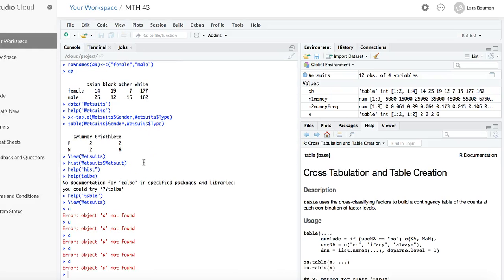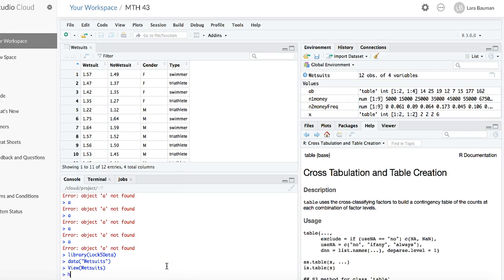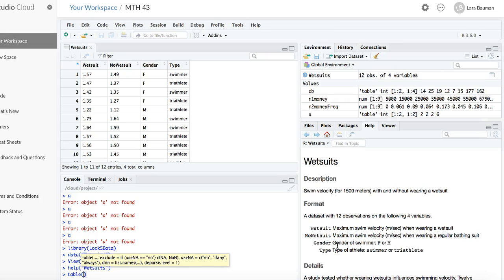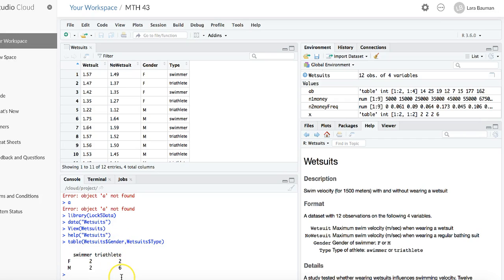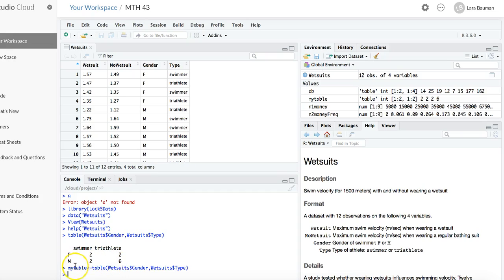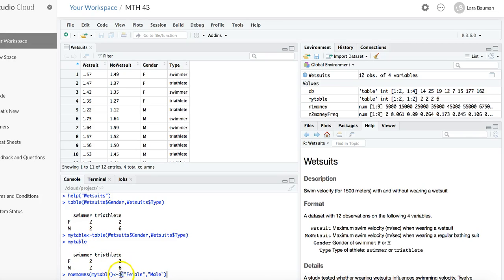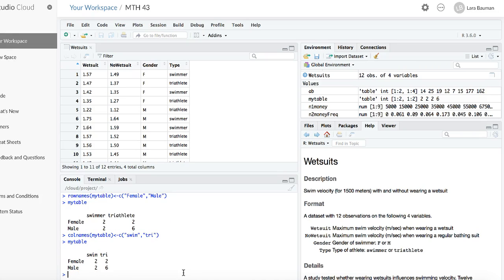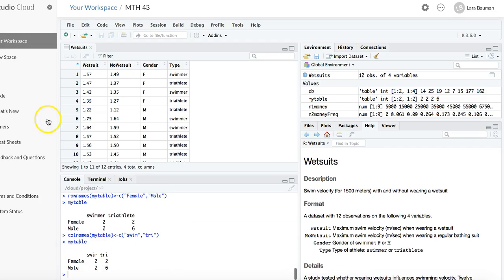RStudio: create tables and change row and column names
Create a table for two categorical variables from a dataset. Change the row names and the column names.